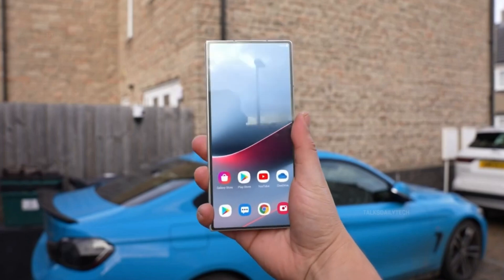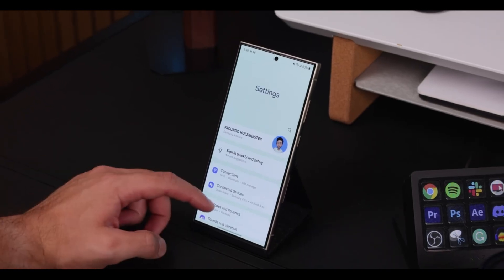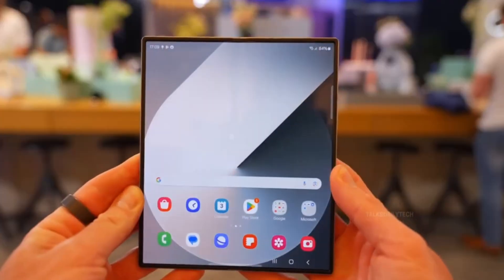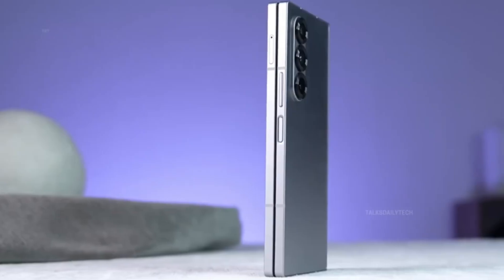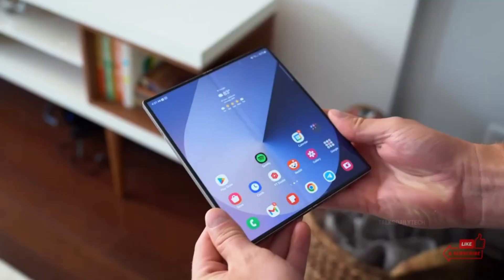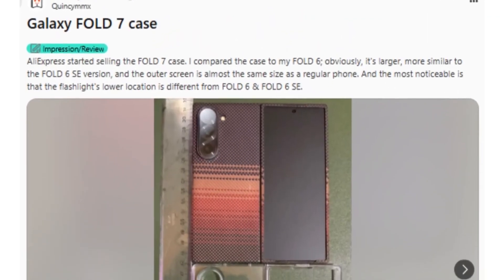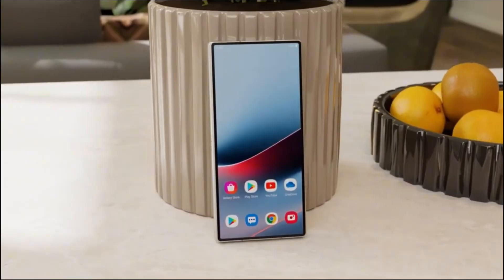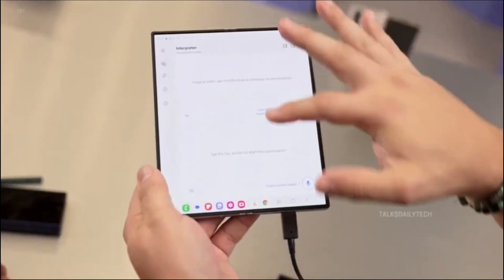Samsung Galaxy Z Fold 7 - Yes, its is True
Samsung Galaxy Z Fold 7 - YES! IT'S OFFICIAL
Samsung’s Galaxy Z Fold 7 and Z Flip 7 are officially in production, aligning with earlier May expectations. Despite chip-related hurdles, Samsung is pushing forward, with the Fold 7 using the Snapdragon 8 Elite. Exynos chips were spotted in Flip 7 tests, hinting at possible regional variants. Meanwhile, Samsung’s 2nm Exynos dream continues, as rival Apple sticks with 3nm chips.